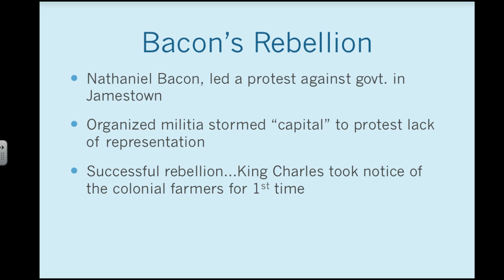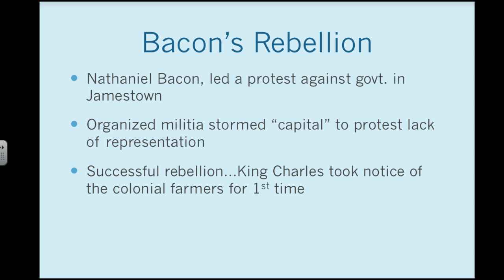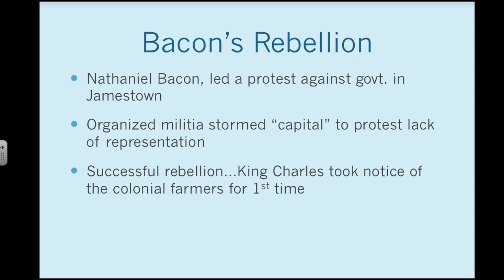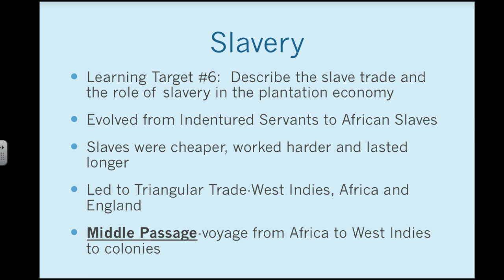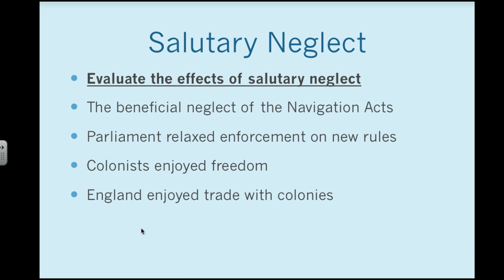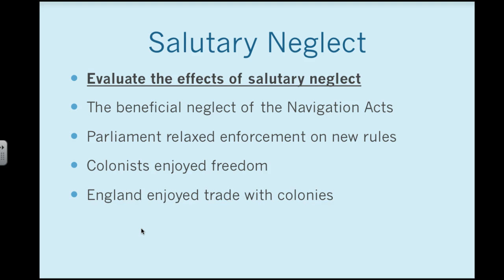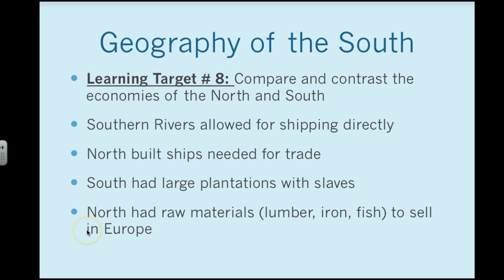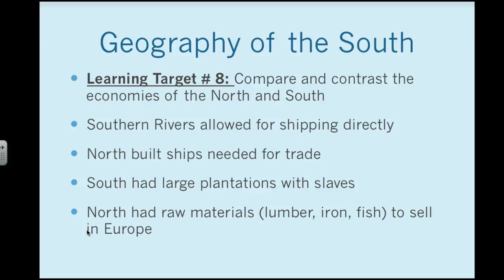Thursday, September 11th (Ch. 3)